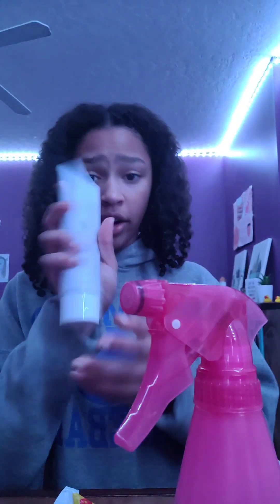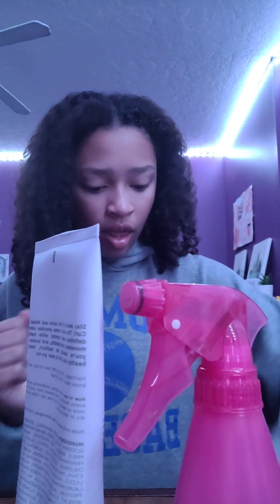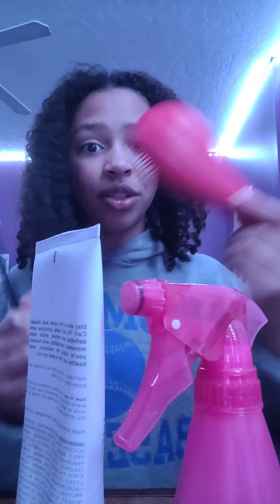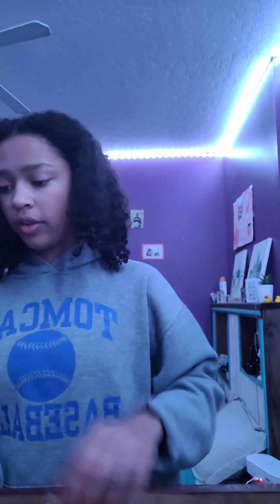get ready with me for school testing 🏫